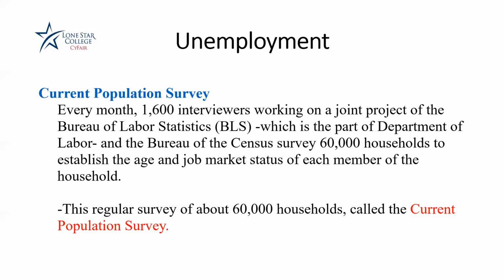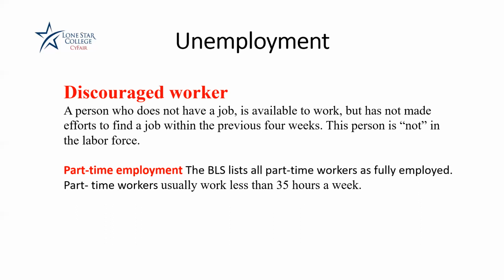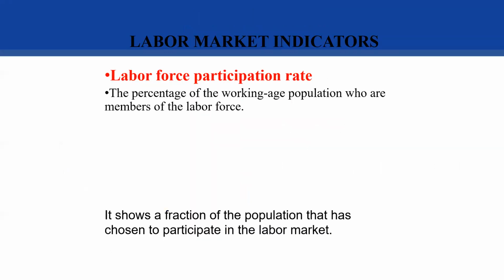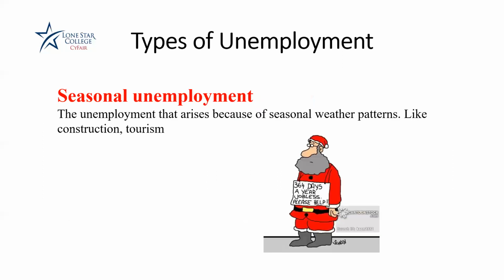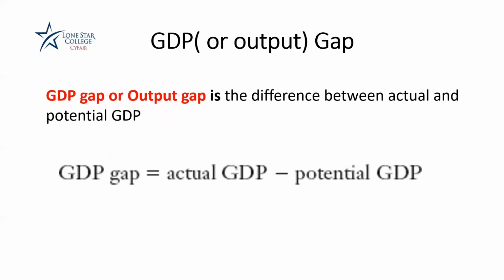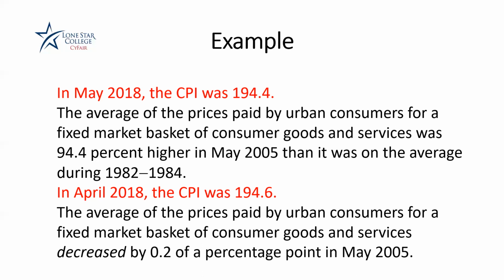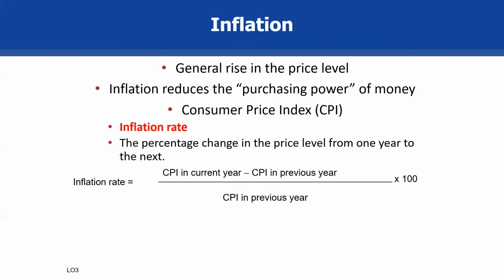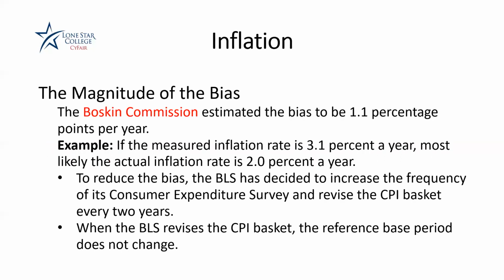Macro- chapter 9 by Dr.B